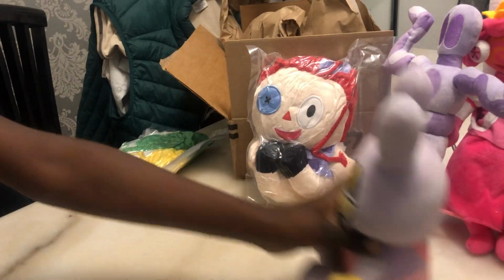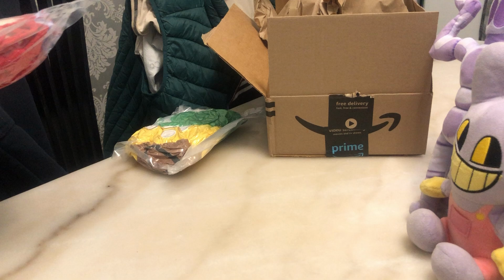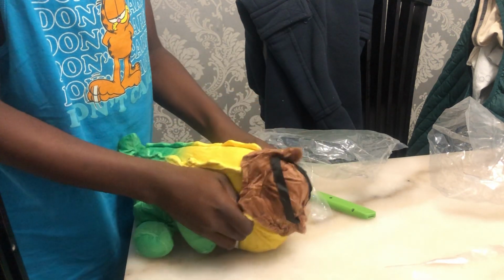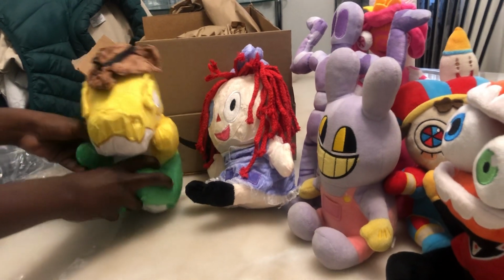We got doll Face and. Gummy gator ￼